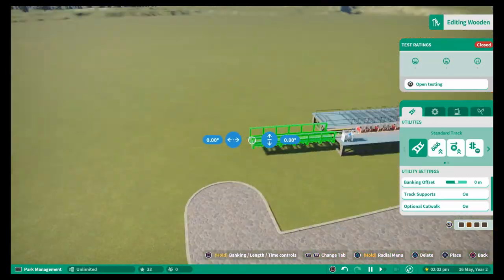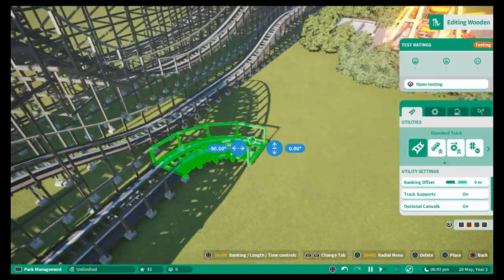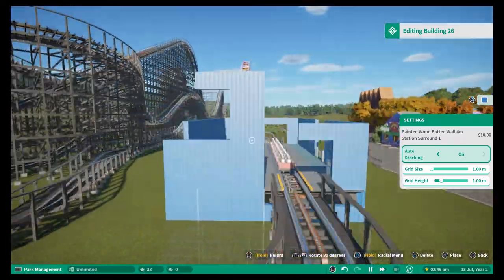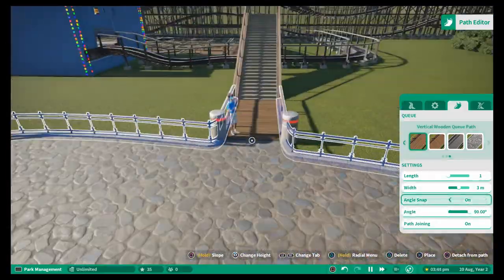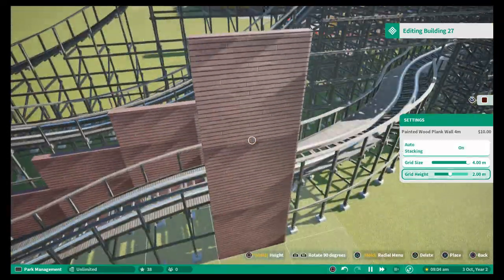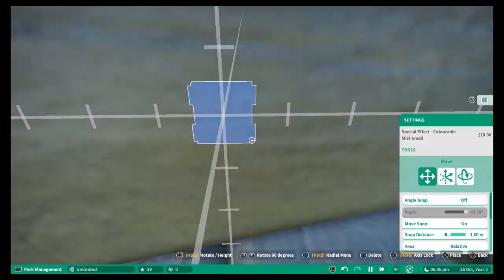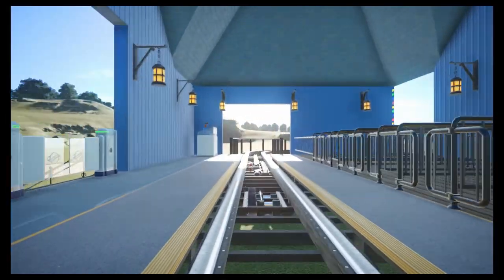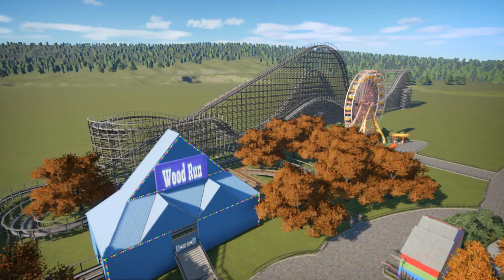A NEW COASTER IS BUILT! | FUNFAIR FRENZY | LET'S PLAY PLANET COASTER CONSOLE EDITION | Episode #3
Welcome back to a brand new series of Planet Coaster Console Edition. We're continuing by building our first roller coaster in the park!

Come and join me and let me know what you think!